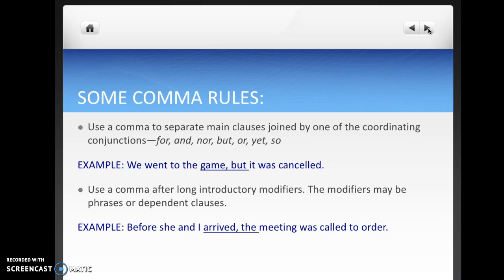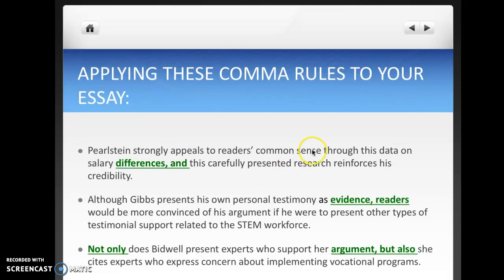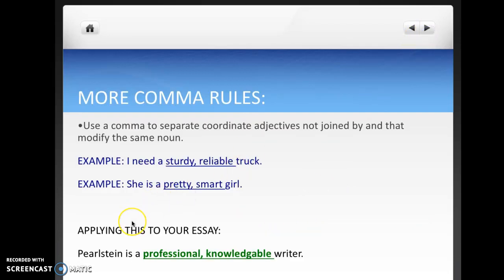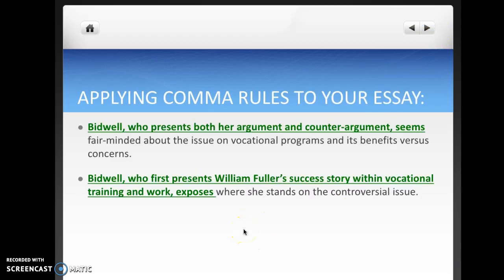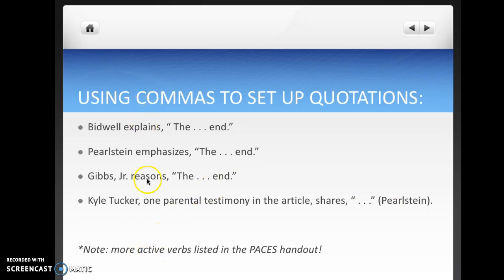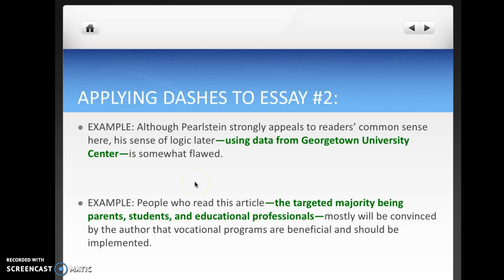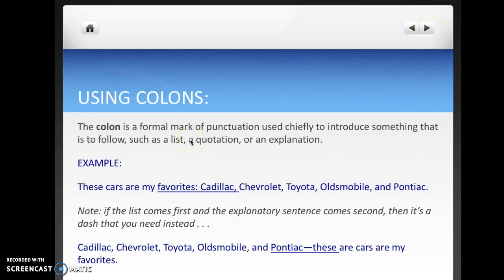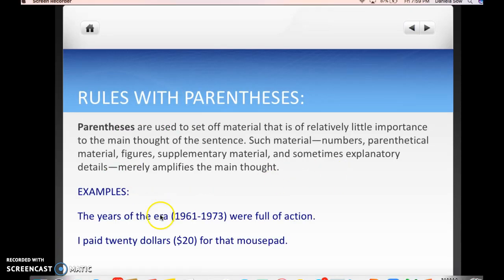Practicing Punctuation (Part 1)